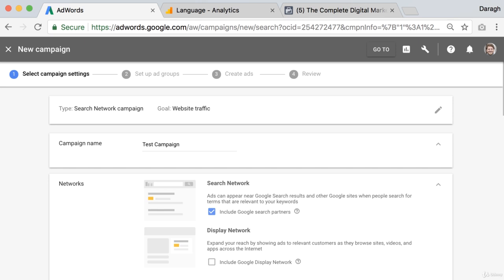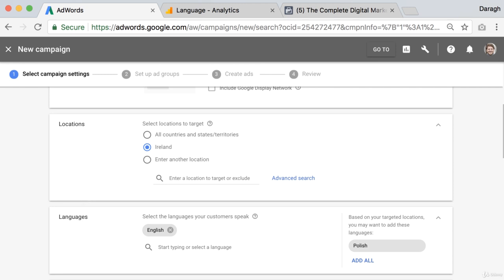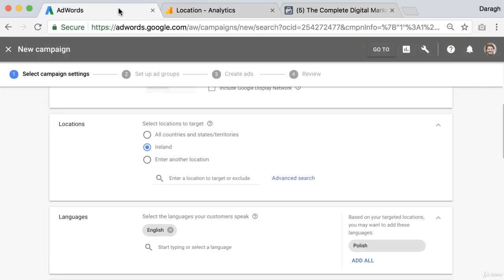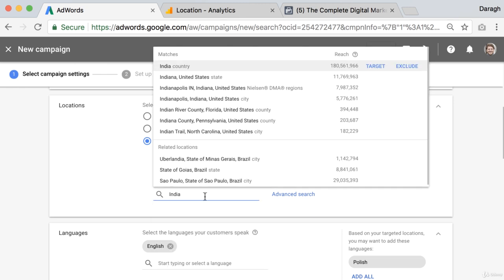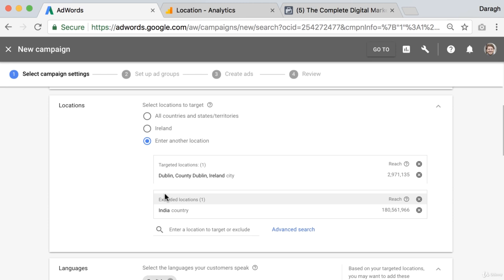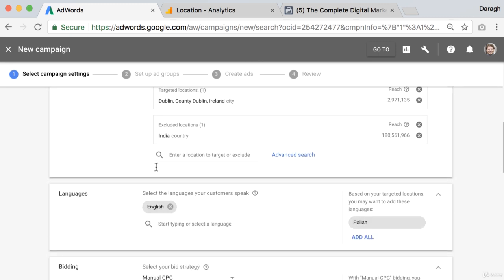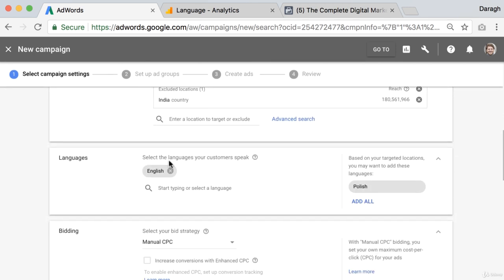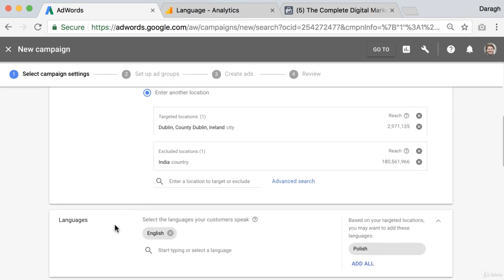7. Target Your Audience